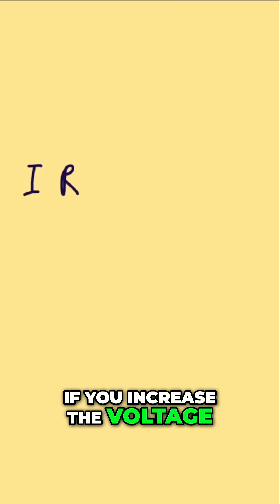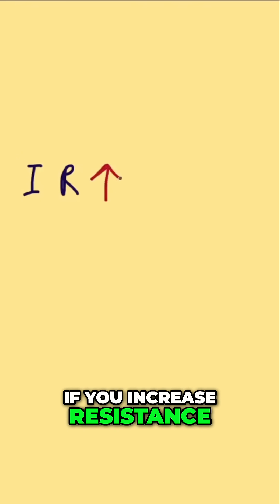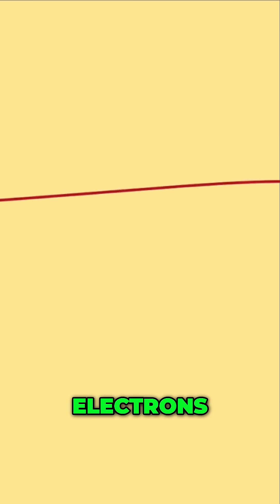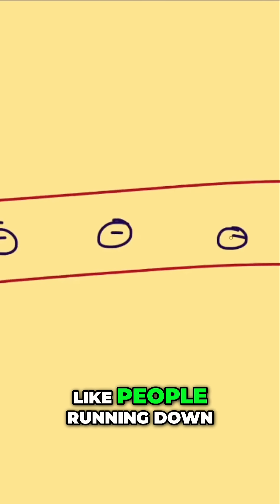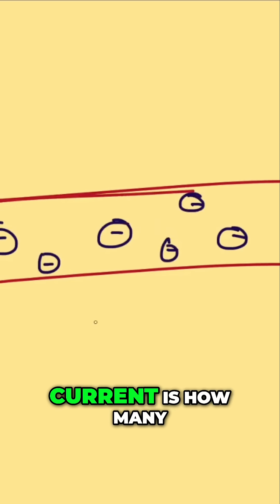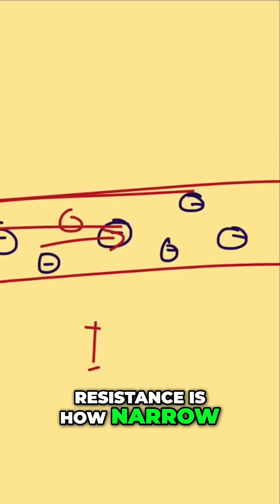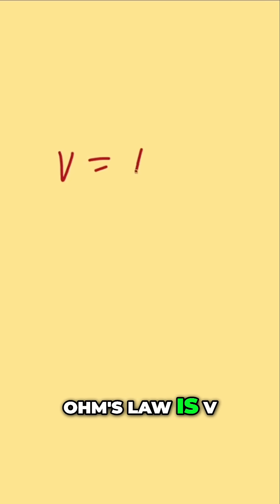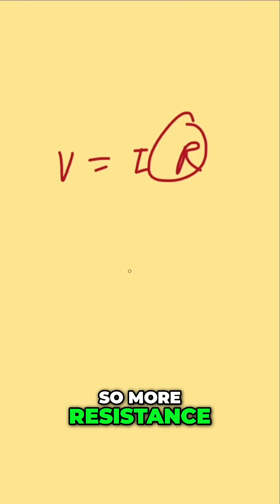Ohm's Law The ONLY Circuit Trick You NEED To Know!